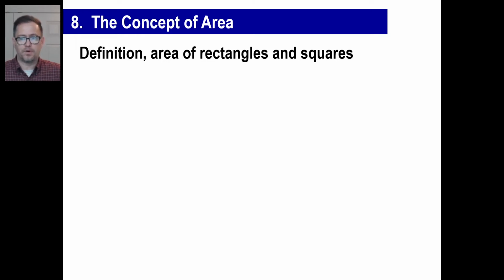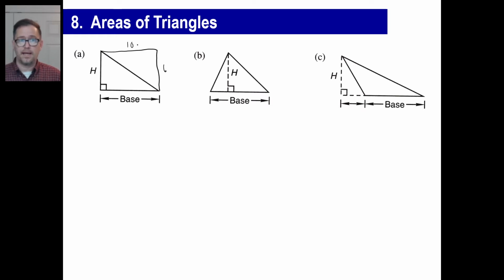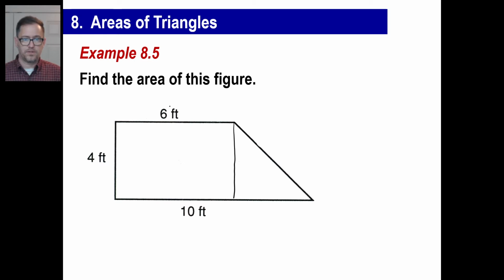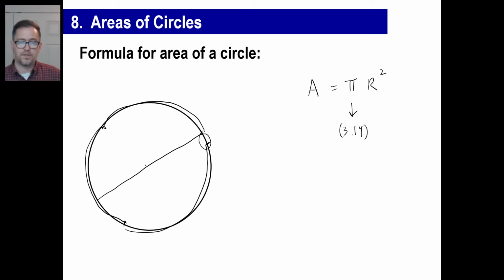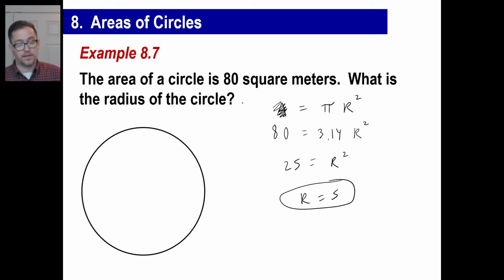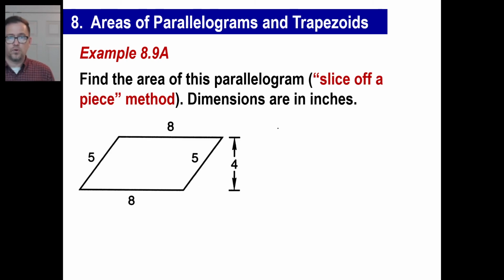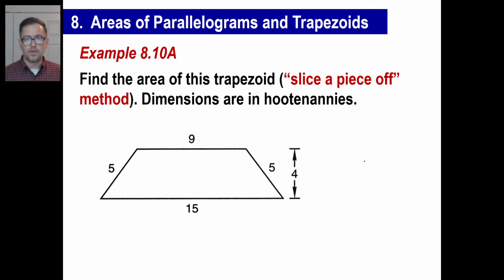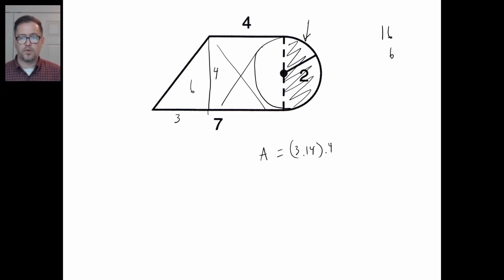Saxon Math - Algebra 1: 3rd Edition (Lesson 8 - Area)